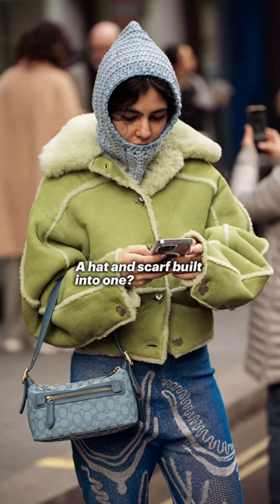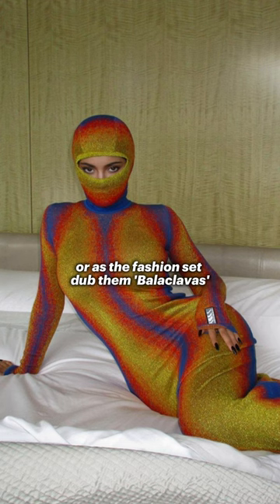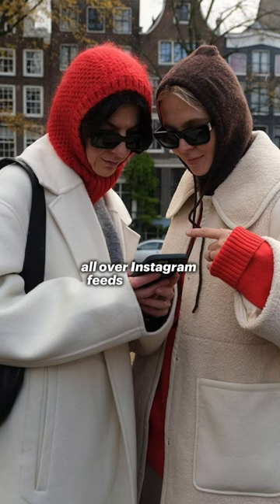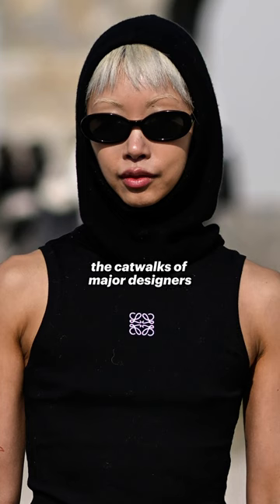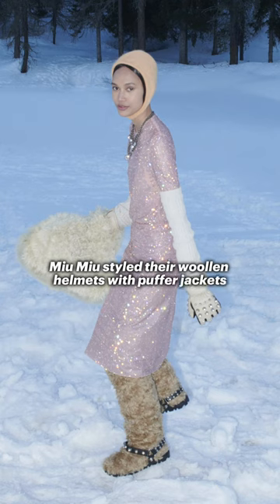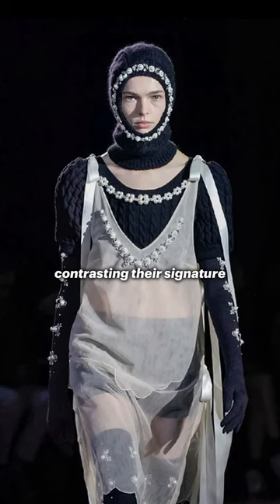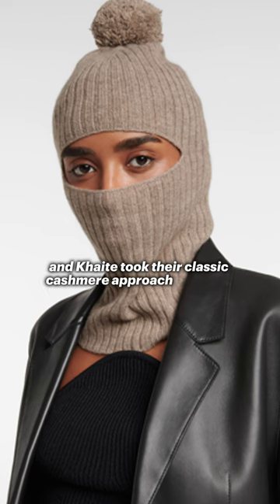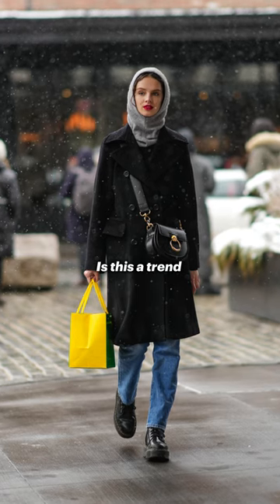TREND ALERT! Balaclavas Are In—Here's Why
Yep, we're just as surprised as you are, but the crowd seem to have adopted the retro silhouette into their cold weather repertoires for yet another year running. We're keen to follow suit.

ABOUT GLAMOUR
Glamour is for the woman who sets the direction of her own life and lives it to its fullest and chicest. The dream job, the perfect look, the right guy: All are in her reach. Its inspiration, ideas and guidance help her conquer her world with confidence and style. Glamour is your guide to career and lifestyle advice. Discover the latest fashion trends, hairstyles, beauty tips, celebrity news, inspirational videos, and relationship & sex advice.